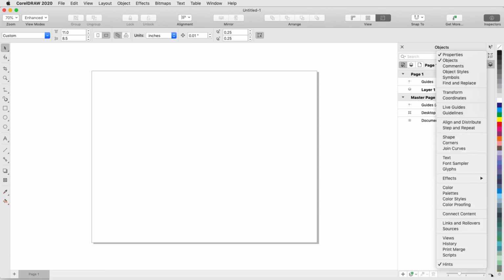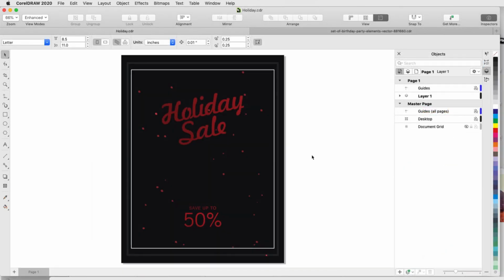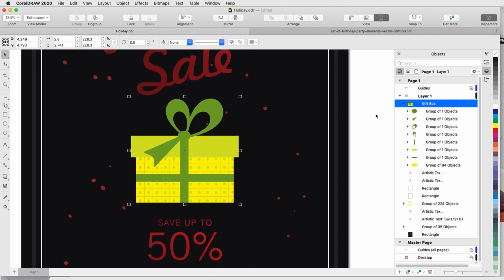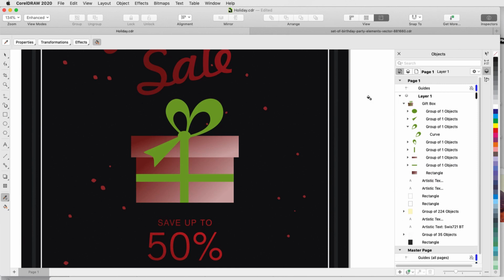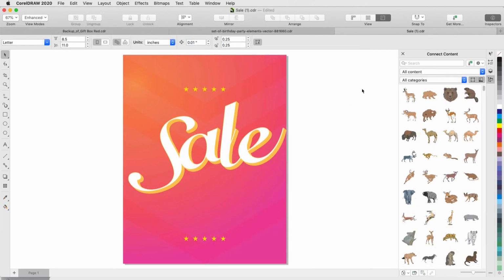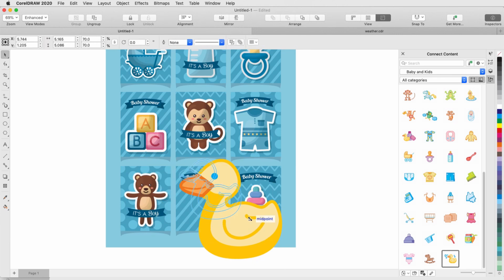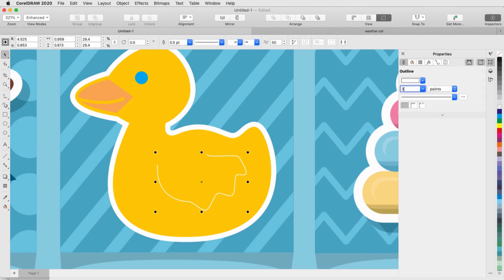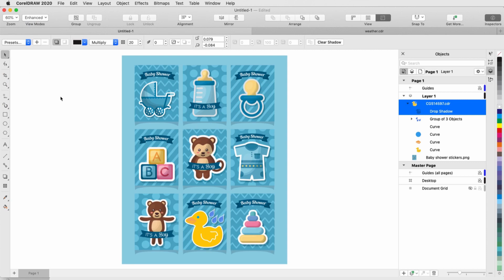How to Customize Clipart in CorelDRAW (Mac)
CorelDRAW has a vast repository of all sorts of vector clipart that can be used in a variety of graphic design projects, but you’re not limited to using a clipart image in its original form only. In this tutorial, you’ll learn how to customize clipart to suit your designs, by adding and removing elements, changing colors, and editing shapes.

Visit our tutorial page to download a printable PDF copy of this tutorial